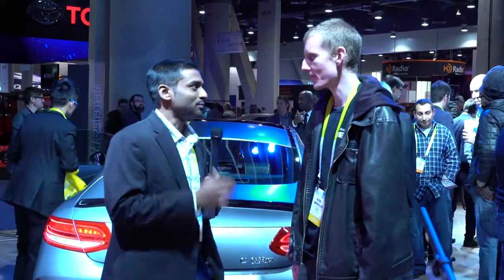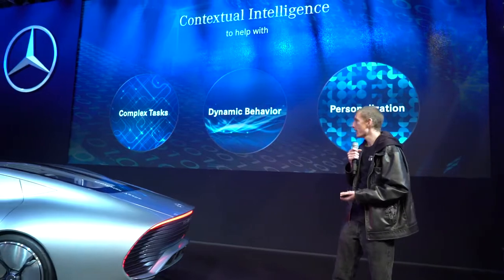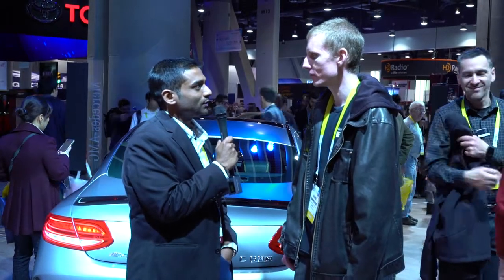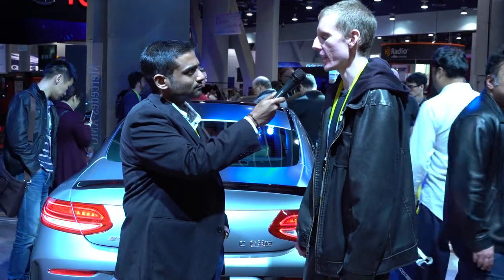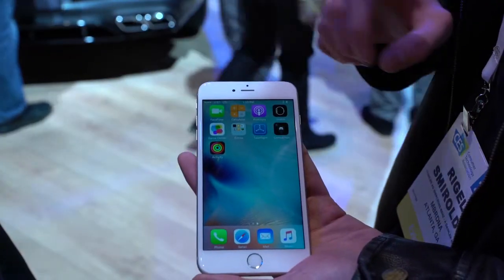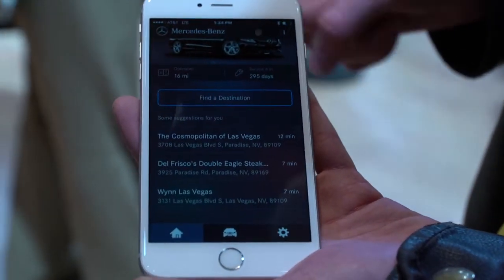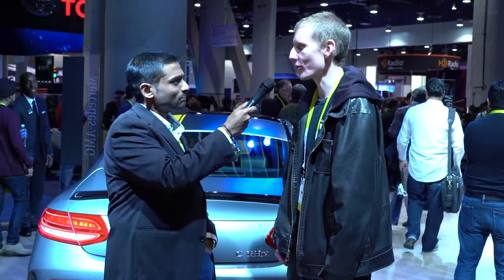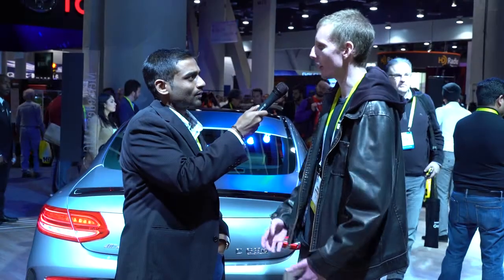Mercedes-Benz adds Contextual Machine Learning to MB Companion App - CES 2016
Frost & Sullivan's Mobility Automotive & Transportation team interviews Mercedes Benz about their use of Contextual Machine Learning with their MB Companion app at Day 2 of CES 2016 in Las Vegas, NV.